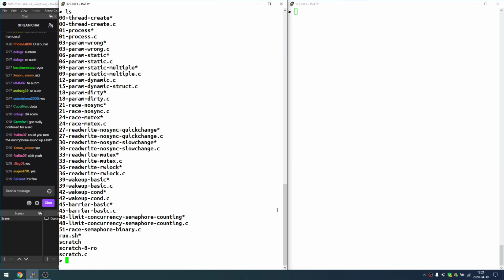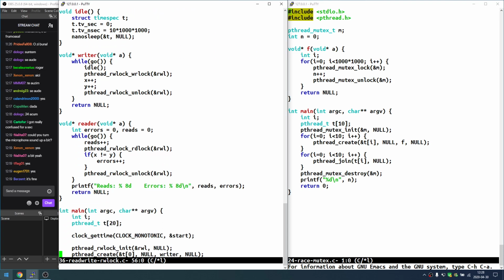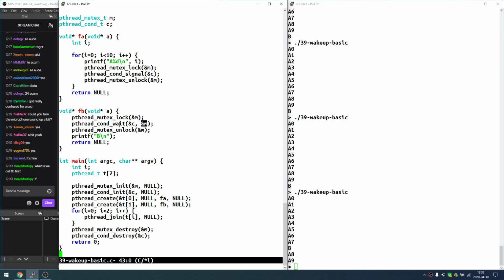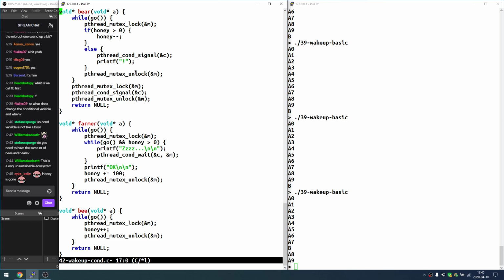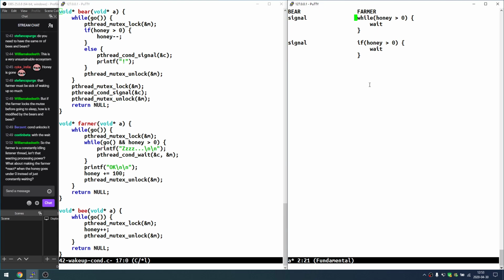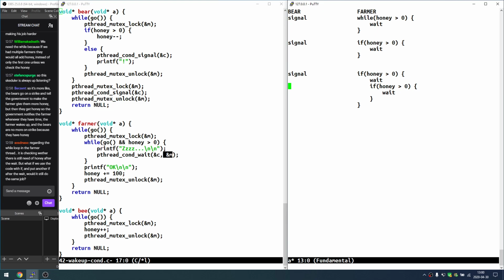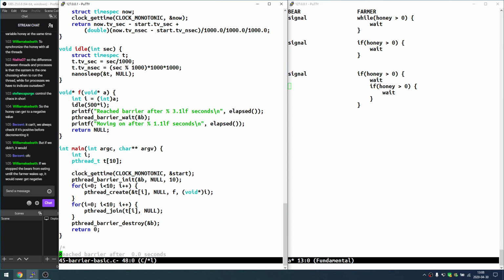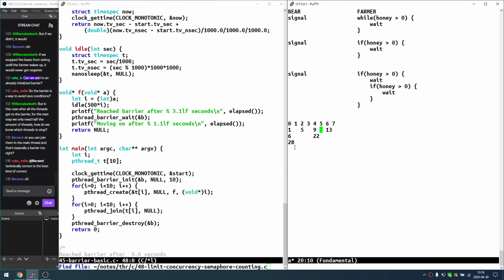OS Lecture 9 English 1/2